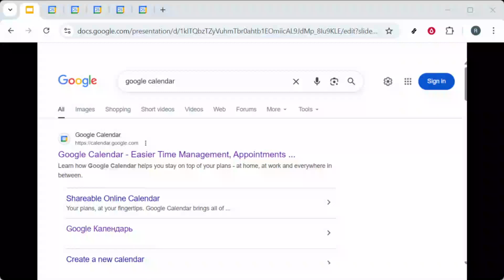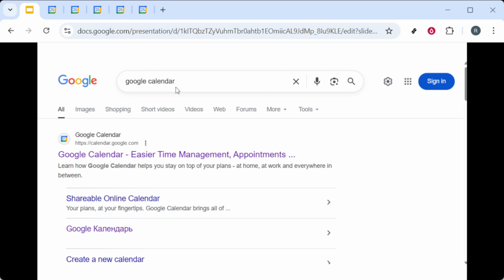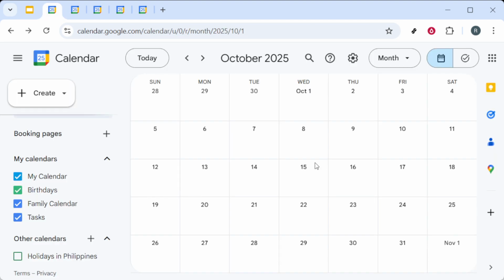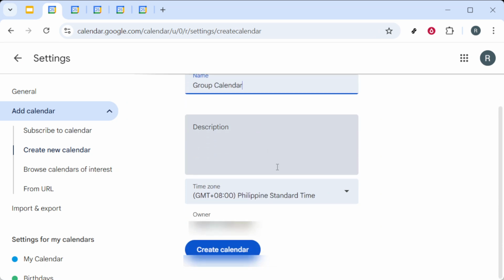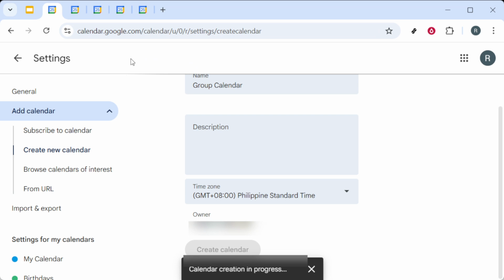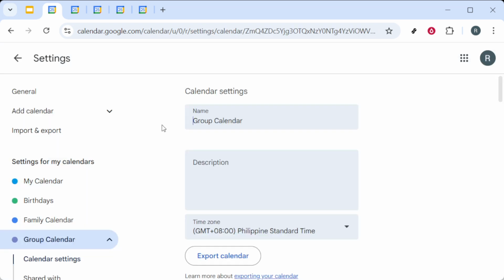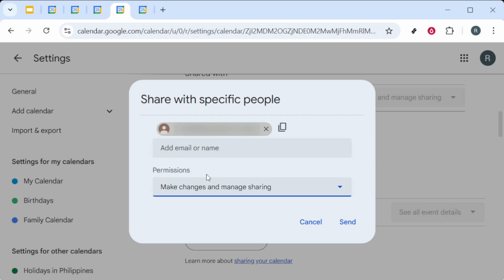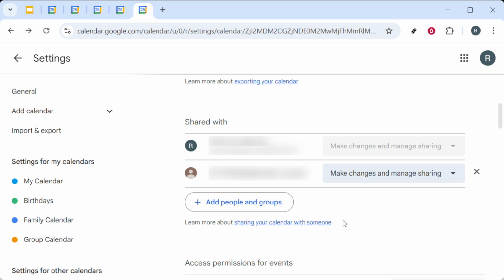How To Make A Google Calendar For A Group (How-To)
👥 Need an easy way to keep your group organized? In this tutorial, you’ll learn how to make a Google Calendar for a group so everyone stays on track with meetings, events, and deadlines.
✅ Whether it’s for your classmates, coworkers, project team, or even a club, this step-by-step guide shows you how to set up a shared group calendar that keeps everyone in sync.
✨ In this video, you’ll discover:
How to create a dedicated calendar for your group

How to share it with all members and set permissions

Tips to organize group events without confusion

📌 Perfect for students, professionals, and organizations who want better teamwork and coordination.